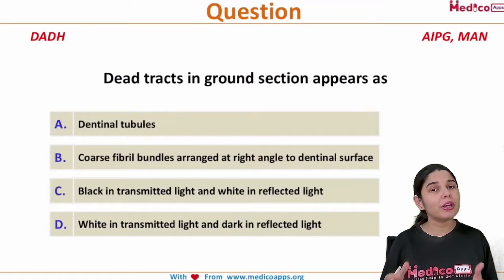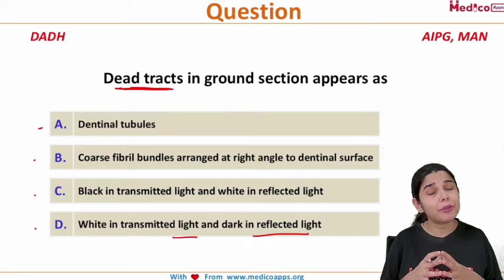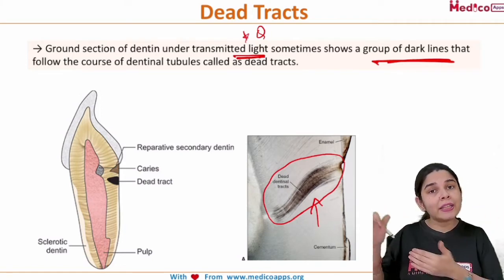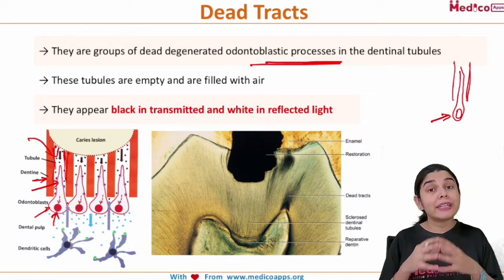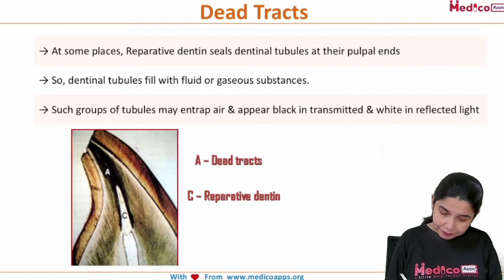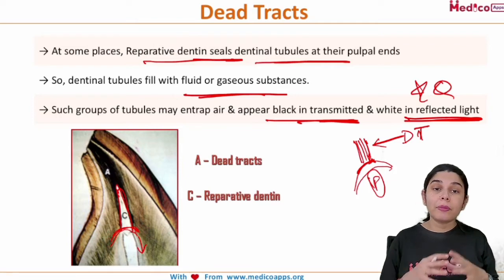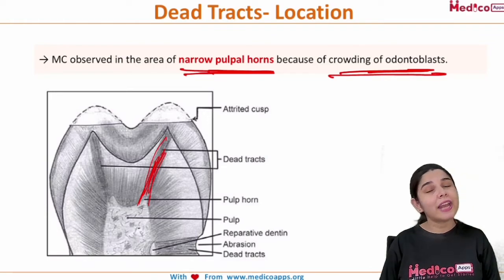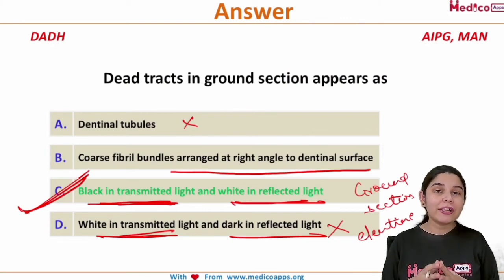Dead tracts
→ Ground section of the dentin under transmitted light sometimes shows a group of dark lines that follow the course of dentinal tubules called as dead tracts.
→ They are groups of dead degenerated odontoblastic processes in the dentinal tubules
→ These tubules are empty and are filled with air
→ They appear black in transmitted and white in reflected light
→ At some places, Reparative dentin seals dentinal tubules at their pulpal ends
→ So, dentinal tubules fill with fluid or gaseous substances.
→ Such groups of tubules may entrap air & appear black in transmitted & white in reflected light
Etiology
→ Caries, attrition, abrasion, cavity preparation, or erosion
Location
→ MC observed in the area of narrow pulpal horns because of crowding of odontoblasts.
Significance
→ These areas demonstrate decreased sensitivity
→ They appear to a greater extent in older teeth due to the aging process.
→ Dead tracts are probably the initial step in the formation of sclerotic dentin.